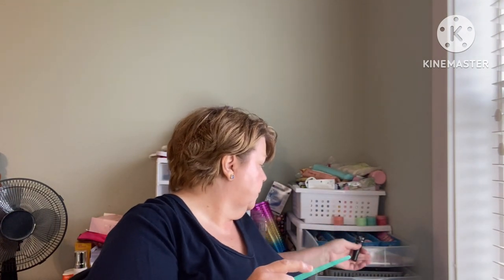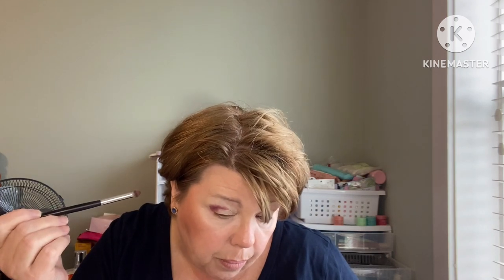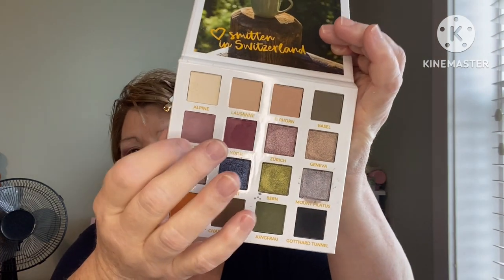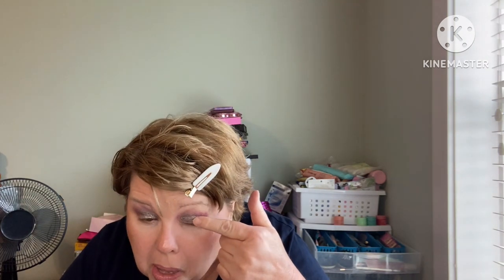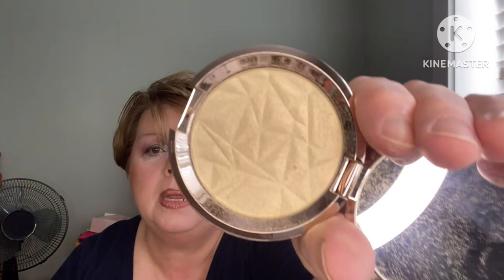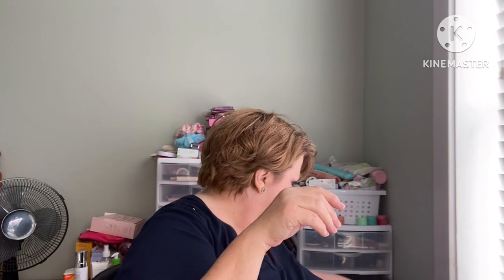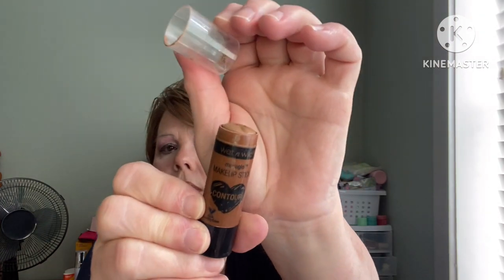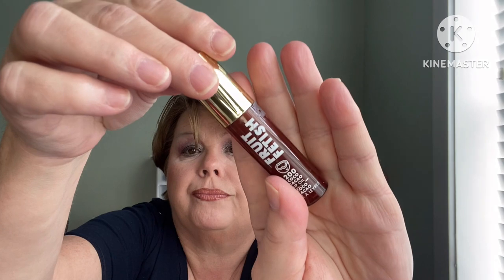Throw Back Thursday Episode 2…What Palette Did I Use This Week?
Thanks so much for choosing to spend some time with me.  It means a lot!  If you are new Welcome and so glad you
For all my returning subscribers thank you for supporting the channel!  It means more to me than
You will ever know.  I love you guys!💚💚

Use this code on Facetory to save 15% on your first order: FRIENDS15

Hey! I’m using Rakuten to get Cash Back at my favorite stores. Hate for you to miss out, so join now with my invite and get $30 after you spend $30.